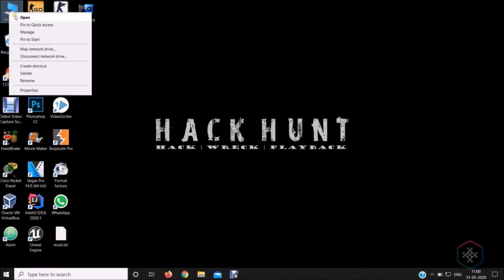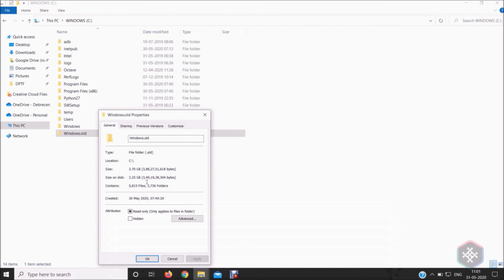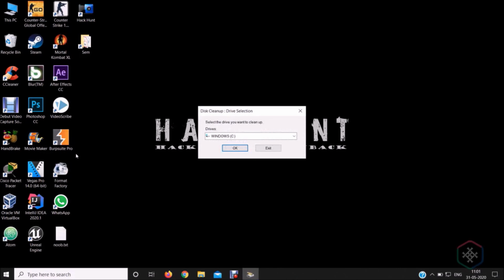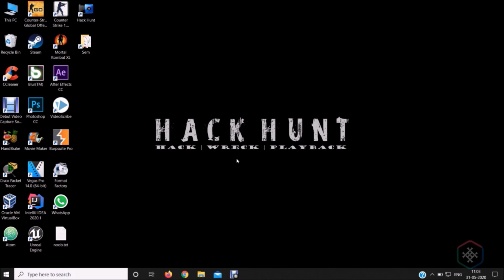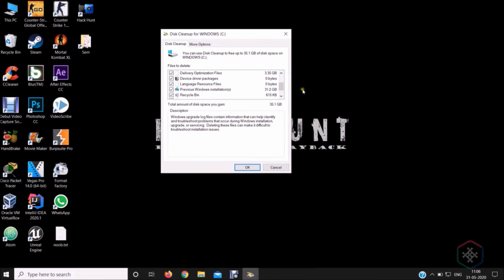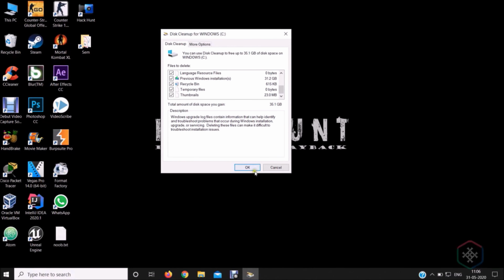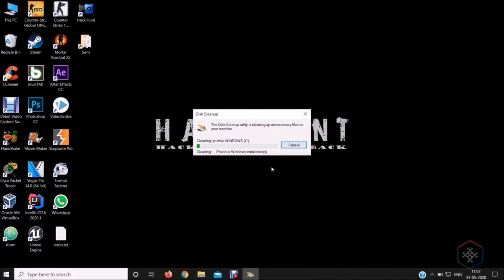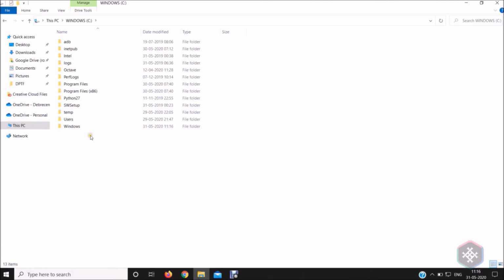Clean up System Files including Windows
Delete windows.old folder using disk cleanup (preinstalled software) and freeing up to 30GB of disk space.

Why this is created?
When you install Windows 10 on a PC and if it previously had Windows 7 or 8 installed or if you’re going to perform a custom installation of Windows 10 or going to upgrade after the installation is complete you will have a folder called Windows.old in your C:\ directory.

Chapters
0:00 - CW Intro
0:08 - Cleanup
1:34 - Outro